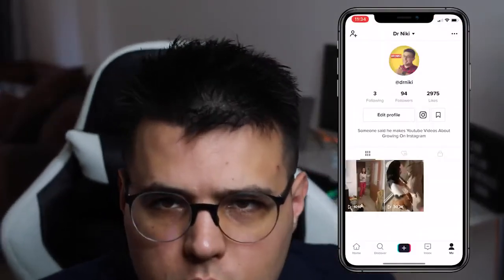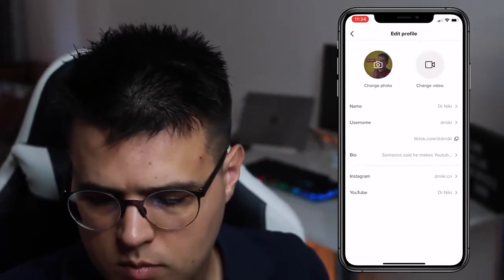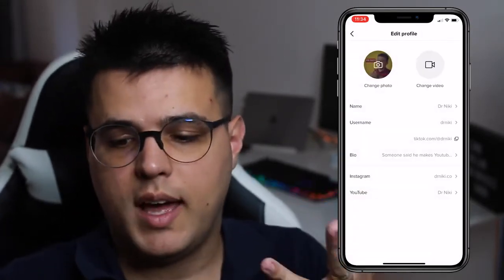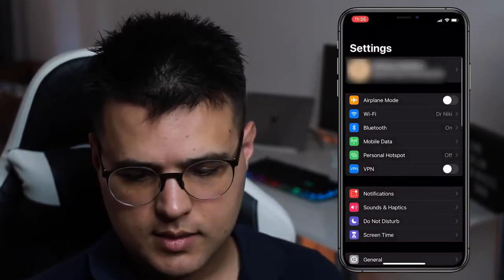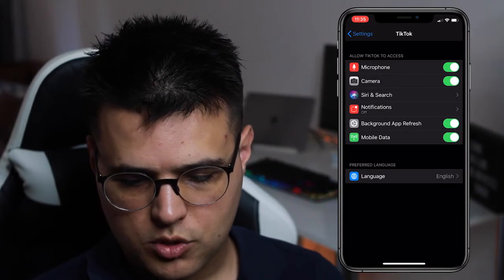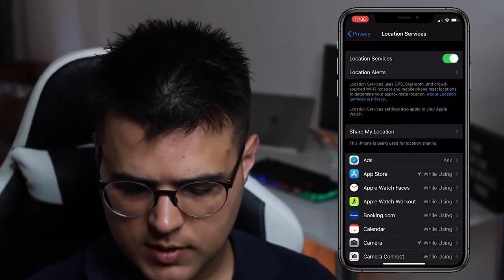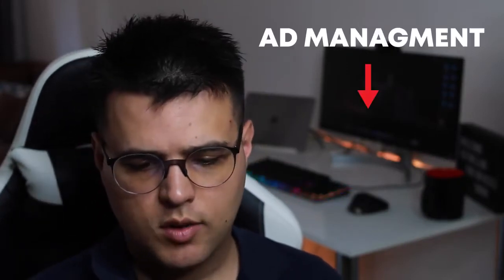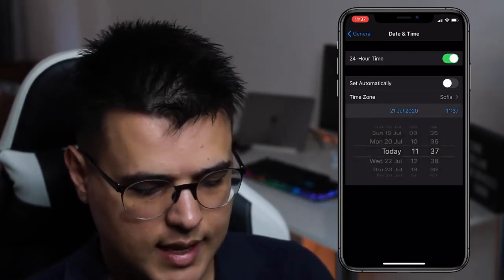How to Change TikTok Username Without Waiting 30 Days ✅ Change Username TikTok In 2 Steps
Want to know how to change Tiktok username without waiting 30 days? This tutorial video will allow you to change username Tiktok In 2 steps so that you do not have to worry about that 30 day limitation that is imposed on you when you want to be able to change your Tiktok username. This video will also show you how to change your Tiktok username because while it is a pretty straight forward thing to be able to do. Not everybody knows exactly how to change their Tiktok username, but if you stick with me throughout this entire video then you will quickly and easily learn how to change Tiktok username without waiting 30 days.

The 30 day limitation is not the best in my opinion so that is why you will need to learn how to change Tiktok username without waiting 30 days. When it comes to changing your username on Tiktok you will want to try and get the username that you want from the very beginning, that will ensure that you will not really need to know how to change Tiktok username without waiting 30 days. But I fully understand that this is the real world and that situation is not always an option and there will come a time when you will need to know how to change username on Tiktok and that is why I created this video for you today so that you can quickly and easily follow along with this step by step tutorial video to be able to change your Tiktok username without the need to wait the full 30 days to be able to make the necessary changes.

How to change Tiktok username is a commonly asked question if you look on Google and Youtube and their are many articles and videos on this very topic but I believe I explain this situation that you might find yourself in a good manner and I thank you for landing on my video today so that you can learn how to change Tiktok username without having to wait 30 days. 30 days is a long time and if you are able to avaid waiting this amount of time then in my opinion that is a better situation to be in because you might want to start a business on Tiktok and as we all know time is money so being able to change your Tiktok username whenever you want without any waits will be the ideal situation to be in.